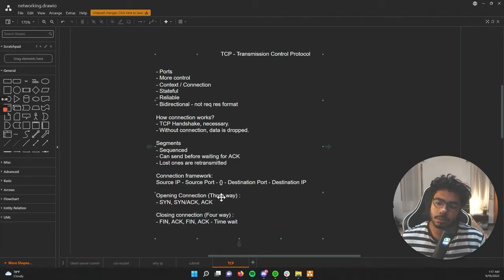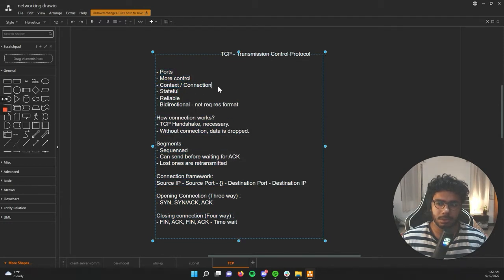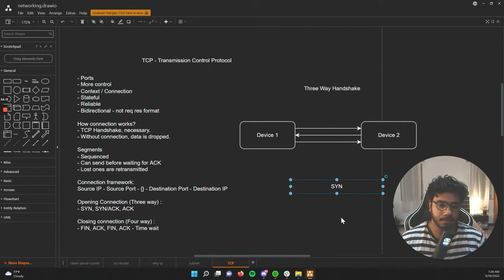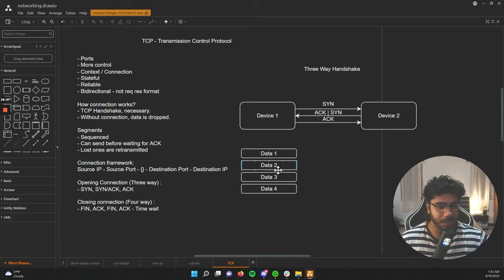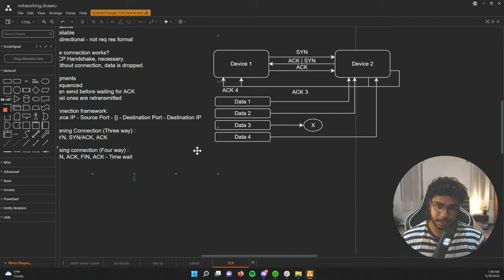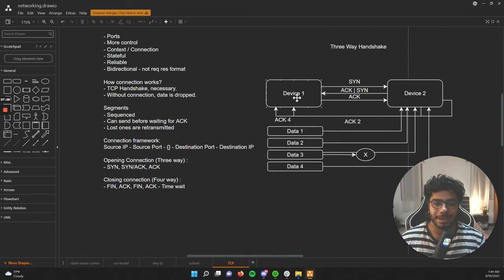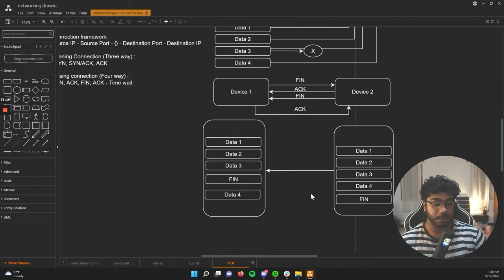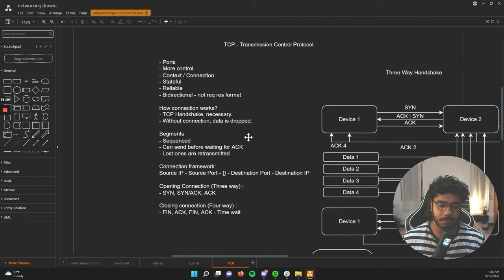TCP : Why, What and How? - Computer Networking - How Do Computers Talk?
Here we deep dive into what purpose does TCP serve and how does it work.

Hope it helps, any feedbacks are appreciated :)